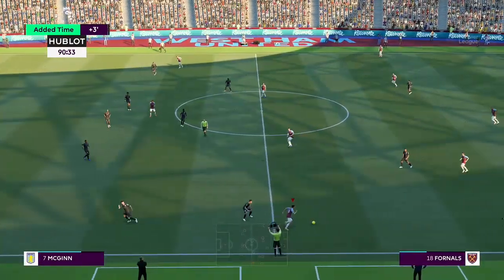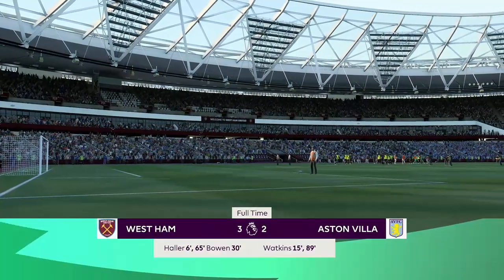⚽ West Ham United vs Aston Villa ⚽ | Premier League (30/11/2020) | Fifa 21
A simulation of the upcoming match in the Premier League, West Ham United vs Aston Villa.

West Ham United vs Aston Villa - Premier League (30/11/2020) - All Goals & Extended Highlights
West Ham United vs Aston Villa - Premier League (30/11/2020) - Full Match
West Ham vs Aston Villa - Premier League (30/11/2020) - All Goals & Extended Highlights
West Ham vs Aston Villa - Premier League (30/11/2020) - Full Match
West Ham United FC vs Aston Villa FC - Premier League (30/11/2020) - All Goals & Extended Highlights
West Ham United FC vs Aston Villa FC - Premier League (30/11/2020) - Full Match